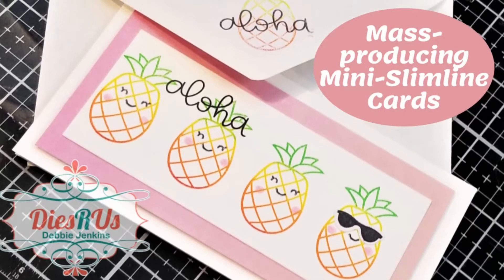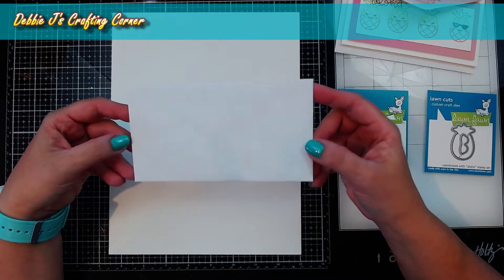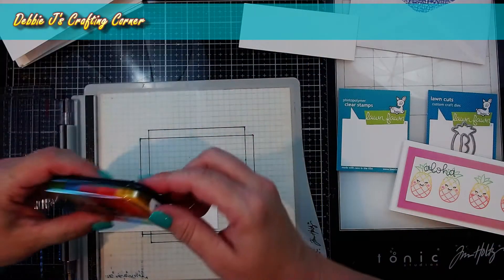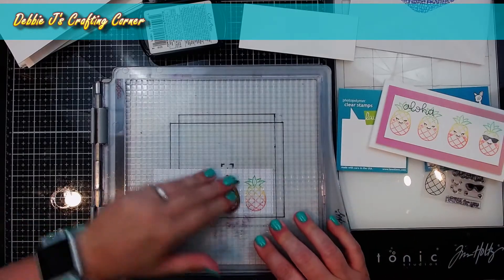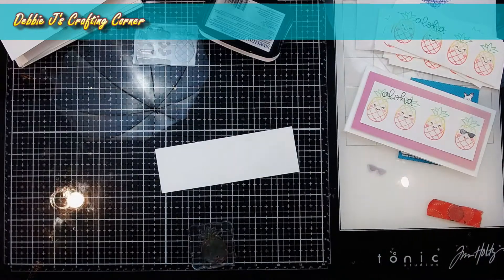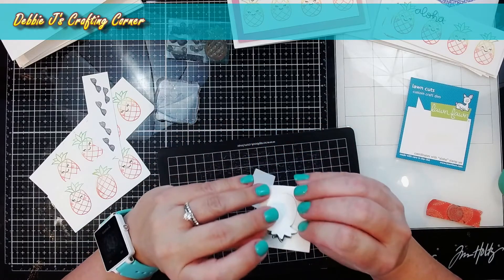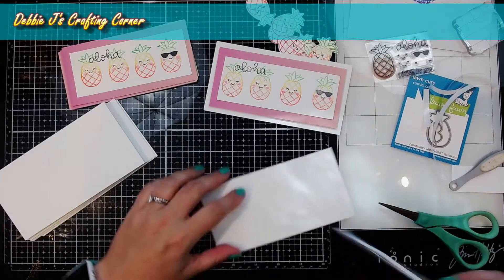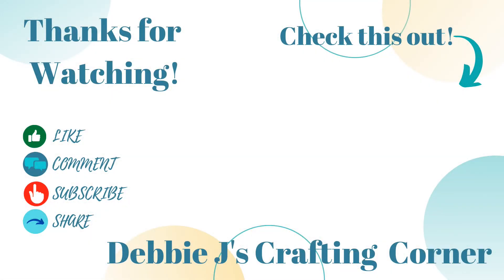Mass Producing "Aloha" Mini Slimline Cards | DiesRUs Design Team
Today I'm over on the DiesRUs Blog sharing how I quickly mass-produced this super cute “Aloha” mini slimline card set. (and it's up on my blog too!)

Be sure to check head over to Dies R Us Challenge Blog.  We love to see what you create, and this is a perfect place for you to share your creativity.

PLUS, there is a new challenge theme offered on the 1st and 15th of each month, and one lucky randomly drawn winner will receive a $10 gift certificate to the Dies R Us Store.

I’d love to see what you create, so come join my Facebook Group – Crafting with Debbie, and show us your creations!

And If I can make it, YOU CAN TOO!  Let's get creating!

2.
4. Check out my blog post for a visual list of all the supplies I used for today’s project. So shop away!

And remember, If I can make it, YOU CAN TOO!